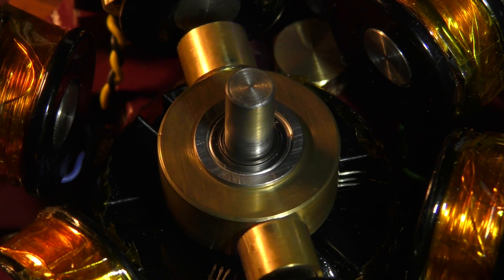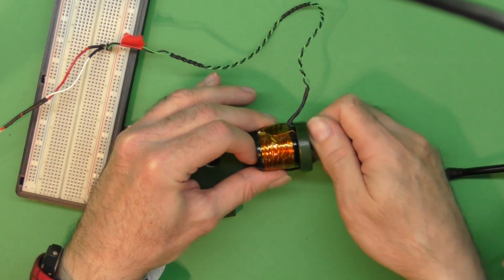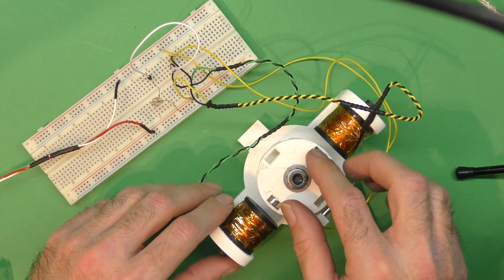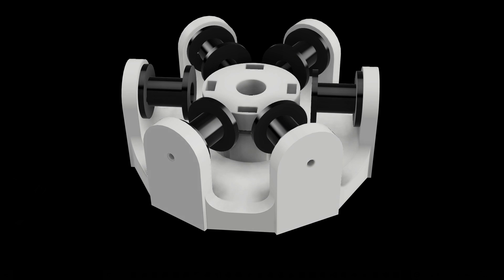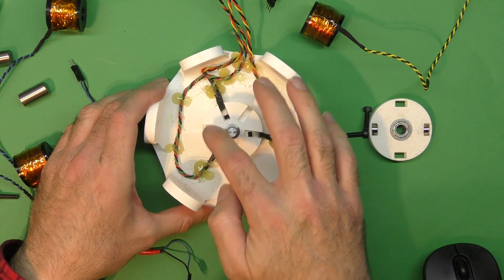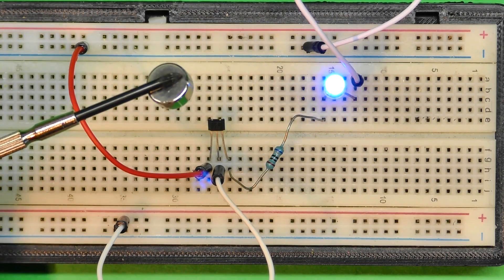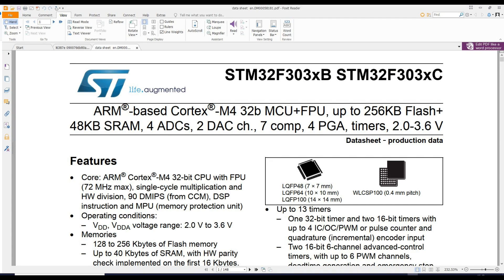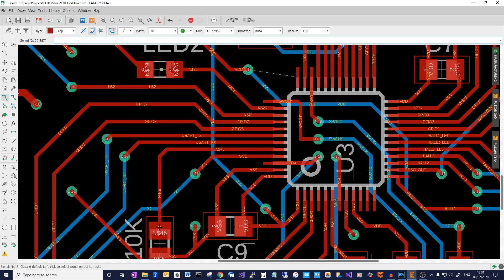Making a Brushless Motor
With nothing else to do during the 2020 Lockdown I’ve finally had a chance to edit down over 250 GB of build footage to a more watchable 4 GB. I've kept the video on the channel theme of building, welding, and machining and it's intentionally light on theory. But if anyone wants to find our more then please do let me know and maybe I can do a video on the software and electronics. For those in the know it's a simple six step hall sensored motor as I didn’t have the enthusiasm to get the rotary table out and drill 360 holes to make some sort of optical encoder needed for the more interesting FOC solutions. As an added health warning I decided that worrying about eddy currents, magnetic circuits, and the laws of physics would have ruined the fun in building, so don’t base your commercial design on this motor!

1. Green Space by Halcyon Lounge
2. Strewn Fields by Tomas Skyldeberg
3. Nitency by Lucention
4. Elevated Consciousness by Amaranth Cove
5. Read My Thoughts by Civet Cat
6. Tried-And-True by Imprismed